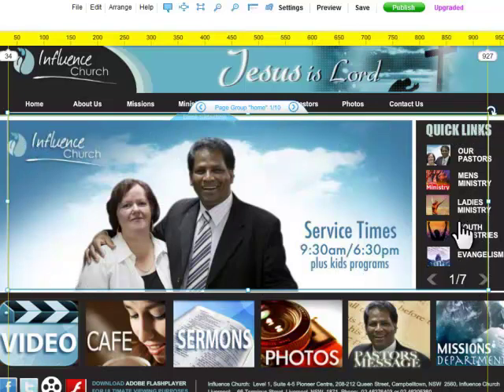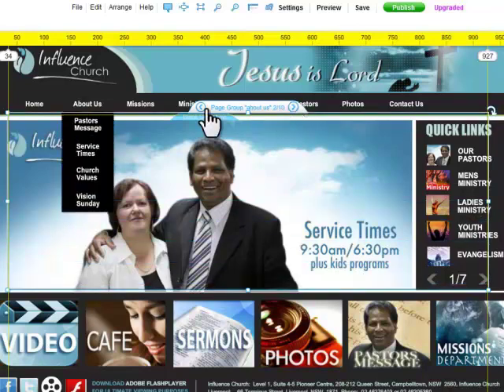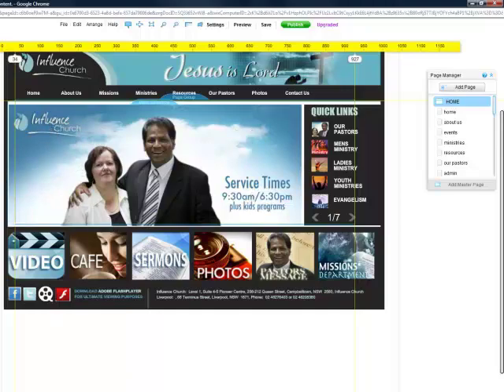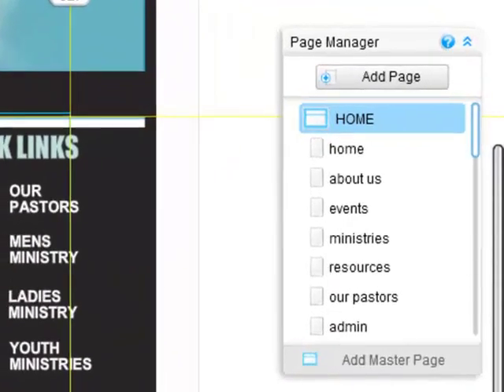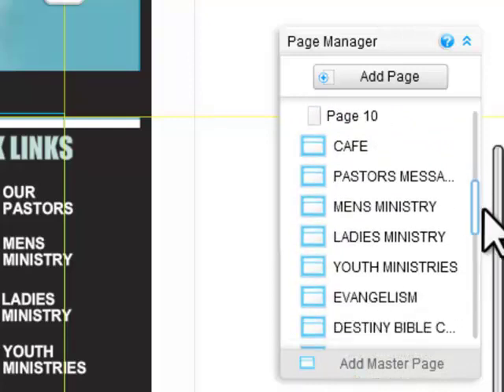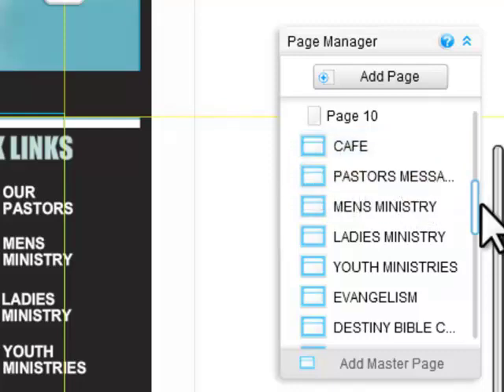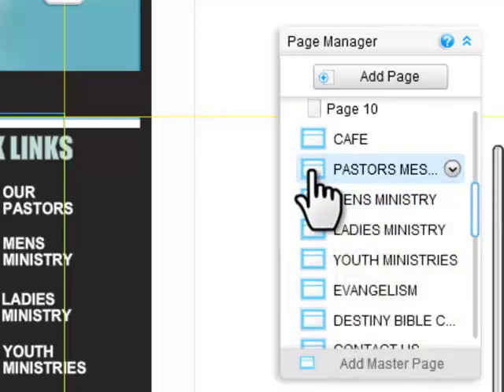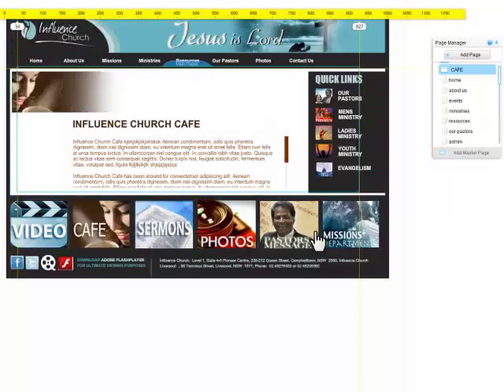Wix Training (Video1) by Pete Able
Wix Training by "Pete Able"..to educate "Wix Website Owners" on how to edit their content along with some important tips.

This Video is  "Part1" to "Editing Content" and "Moving the Content Box" Lesson.